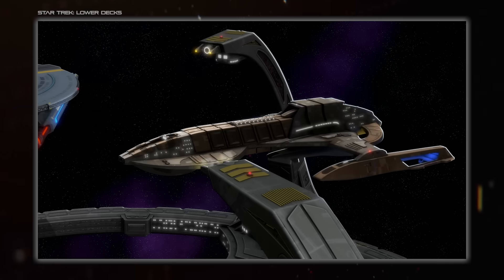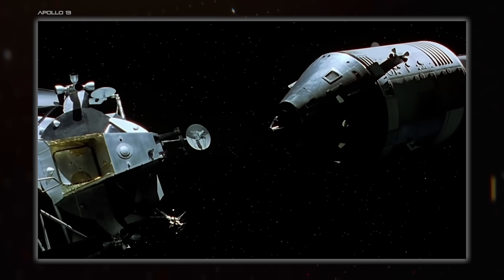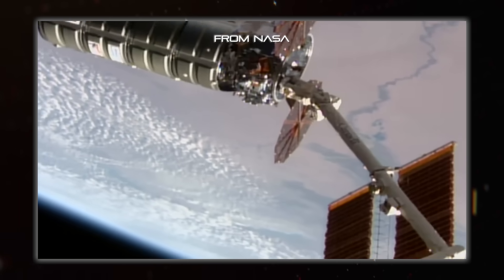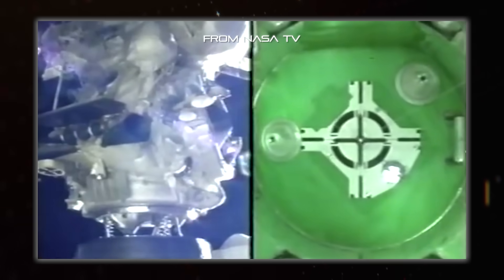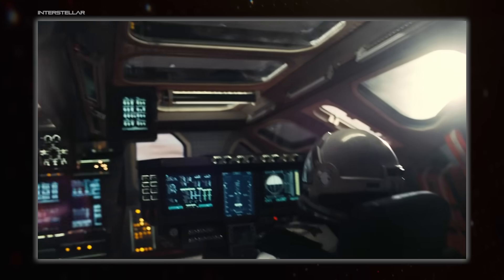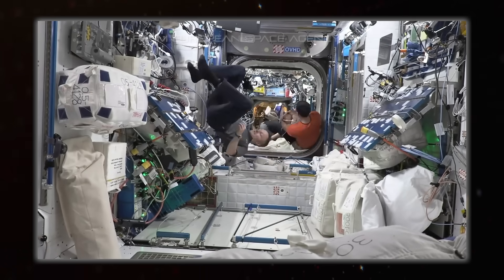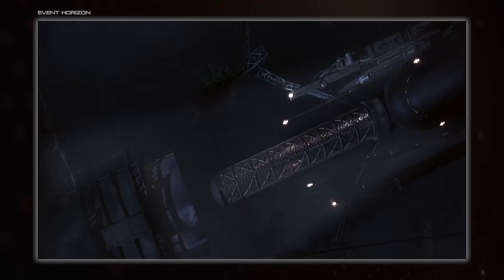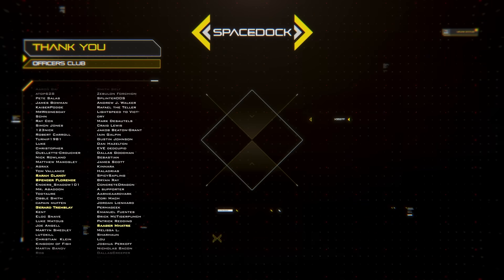How to Dock in Space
Spacedock demonstrates nominative determinism by talking about docking in space.